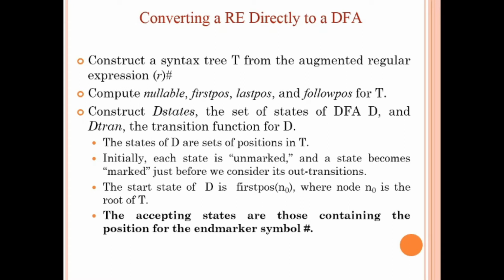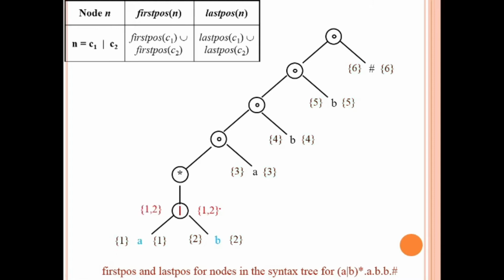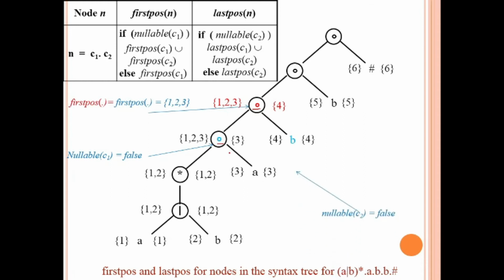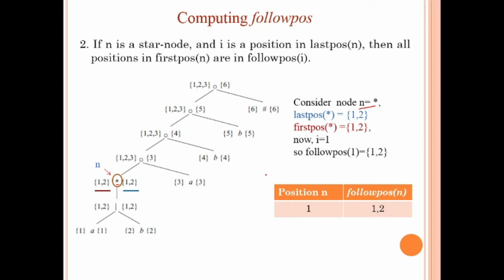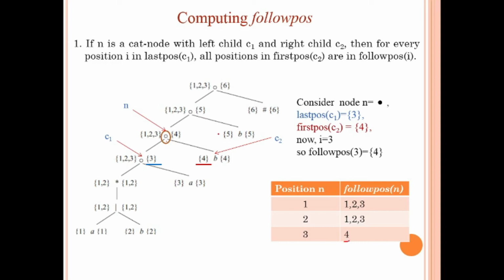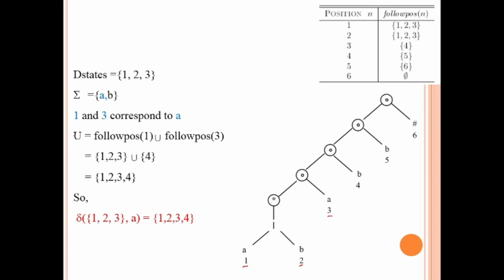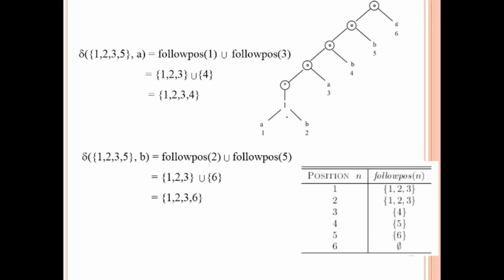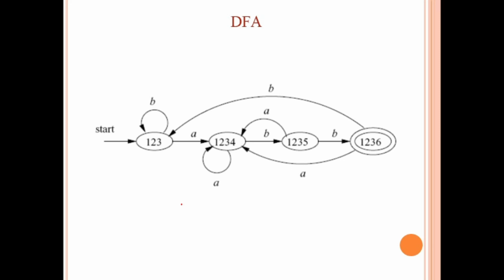Converting a Regular Expression into Deterministic Finite Automata | RE to DFA (Direct Method)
Converting a Regular Expression  into Deterministic Finite Automata (Direct Method)